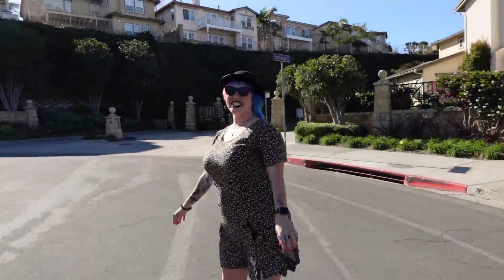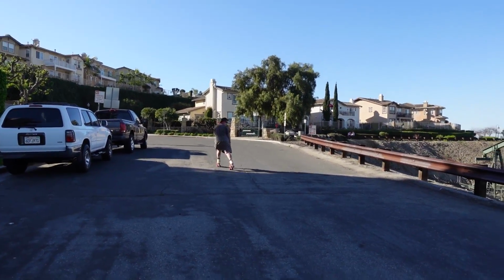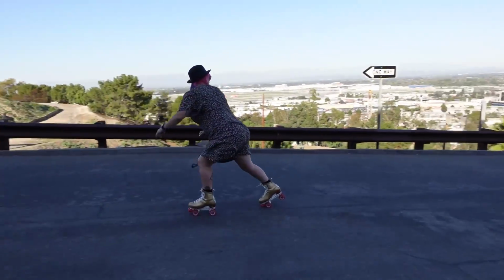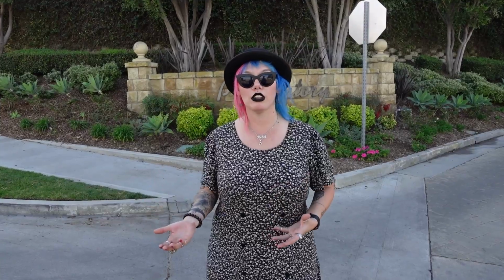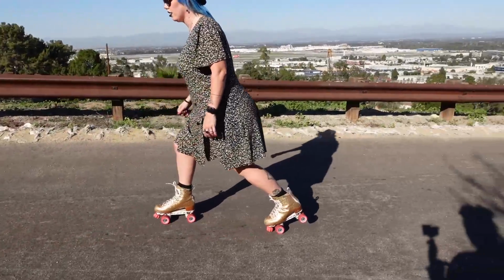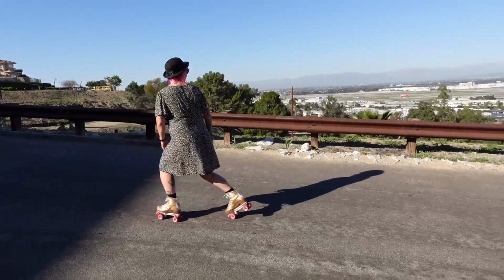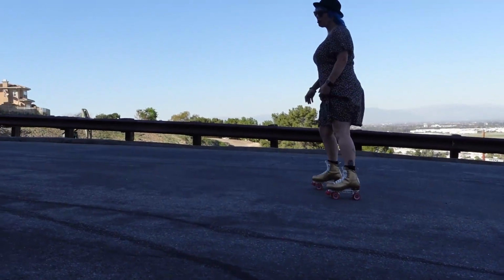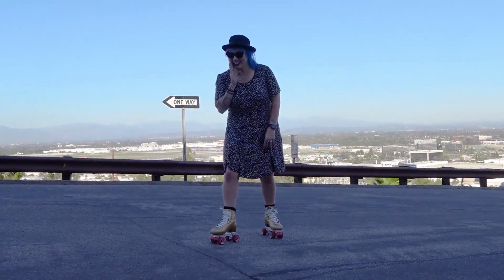HOW TO TOE STOP DOWN A HILL ON ROLLER SKATES: The best way to roller skate down a hill for beginners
In this episode The best way to roller skate down hills for beginners, aka how to toe stop down a hill on roller skates, I start a three part series teaching you how to go down hills on roller skates!

How to go down hills on roller skates part 1- beginner hills

HOW TO CARVE DOWN A HILL: COMING NEXT WEEK!

BUY ROLLER SKATES AND ACCESSORIES:
moxiskates.com use code REBEL for $5 purchase of $15 or more
cheerstothequeers.com for LACES and skate accessories!